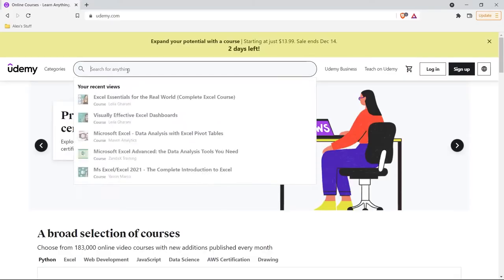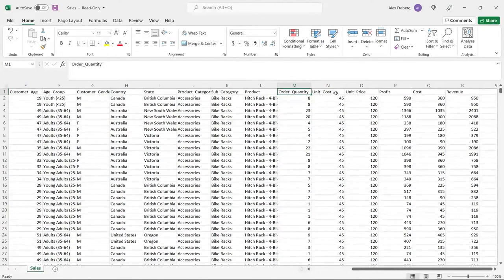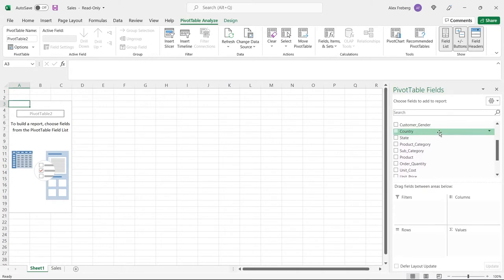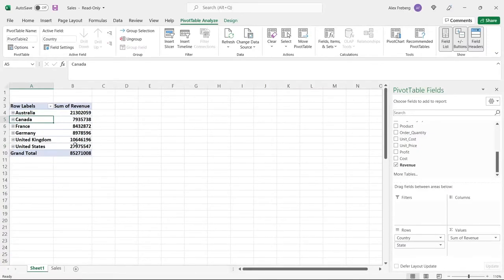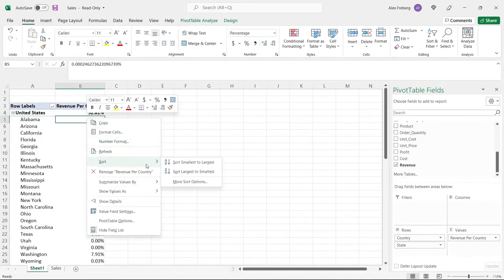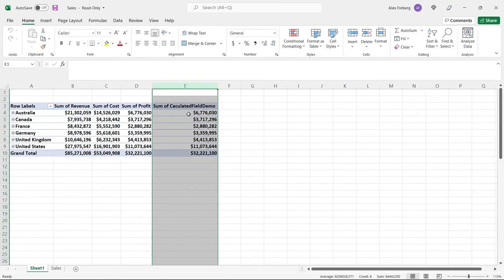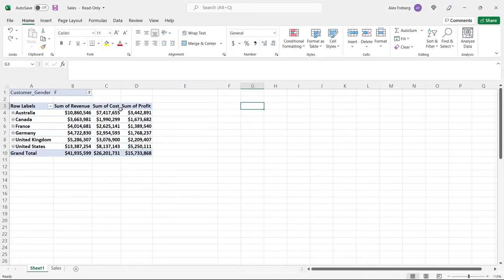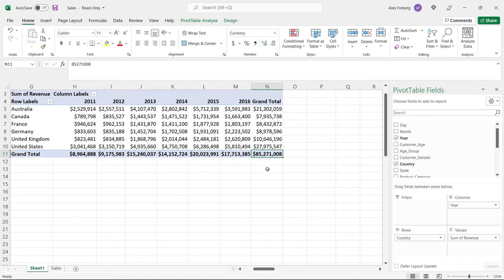Pivot Tables in Excel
In this Microsoft Excel tutorials for beginners, we'll learn about Pivot Tables in Excel
Excel Full Course | Microsoft Excel Course | Microsoft Excel For Beginners

Excel is one of the most used skills in the data world. In this series we will be walking through all of the most important topics that Data Analysts need to know in order to be proficient in Excel.